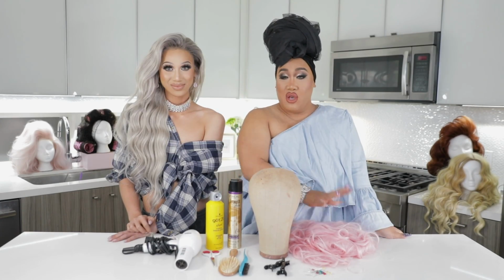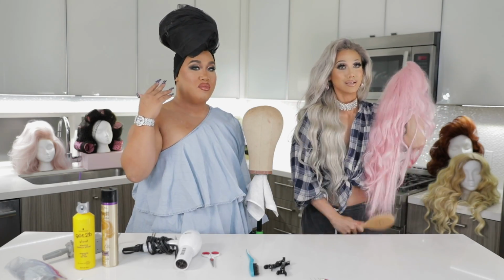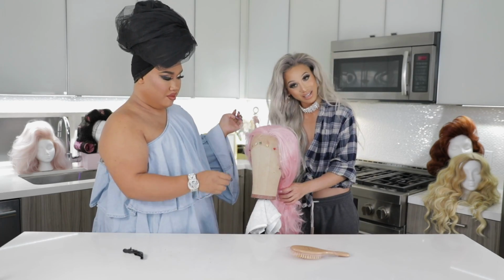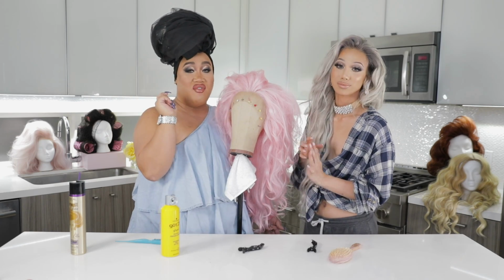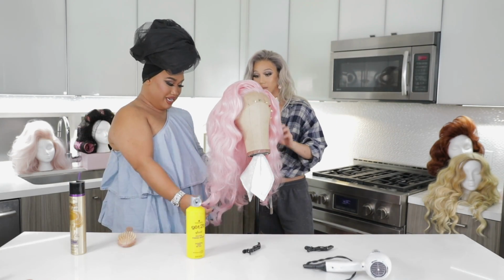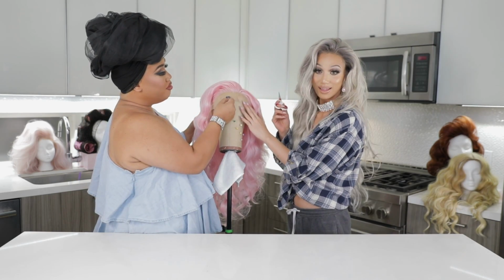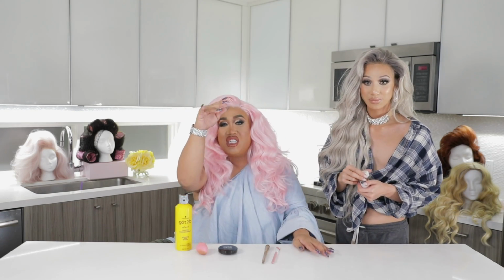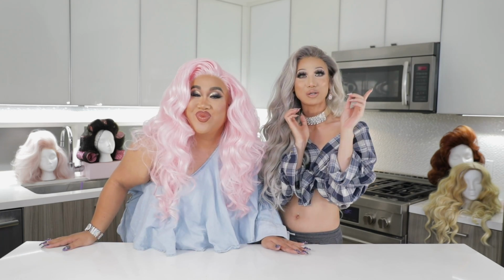HOW TO SLAY A DRAG QUEEN WIG feat PLASTIQUE TIARA | PatrickStarrr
Welcome to the first episode of Drag 101 where I teach you some tips and tricks on what it takes to be a drag queen!

xoxo
PatrickStarrr

PSTARRRsnaps

PatrickStarrr
2355 Westwood Blvd.